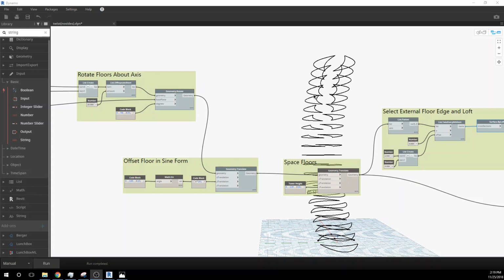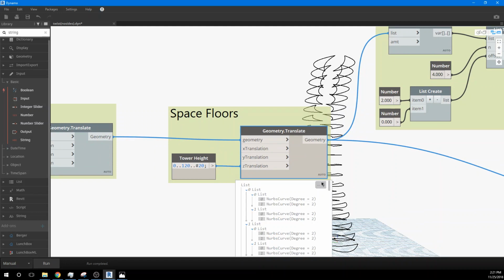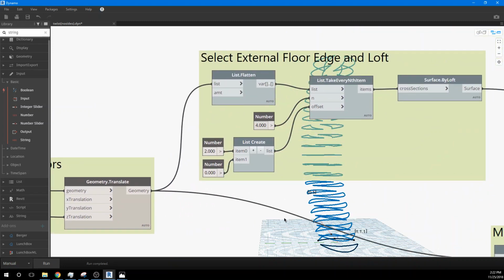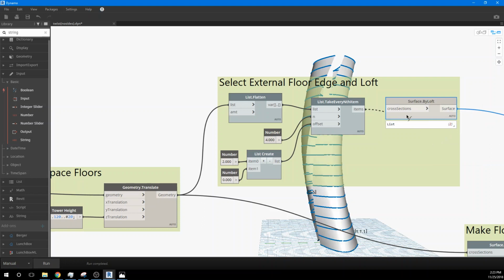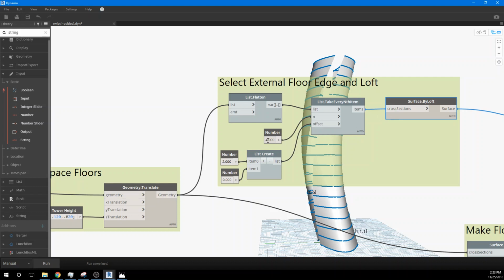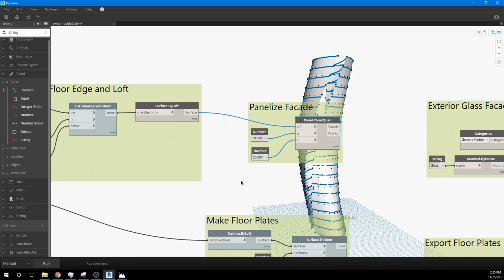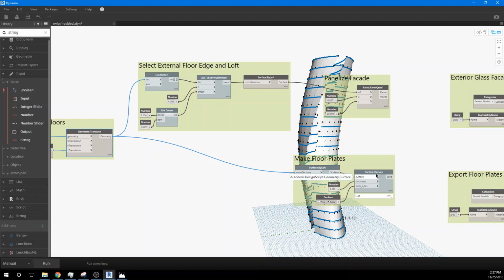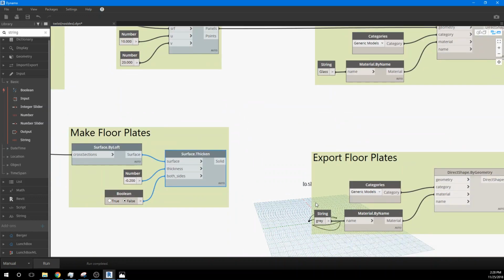ASC 15 4 Add Floor Plates And Facade Panels 9min